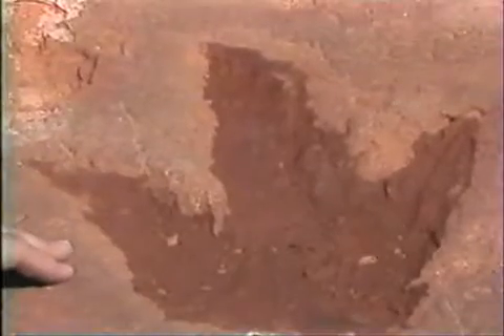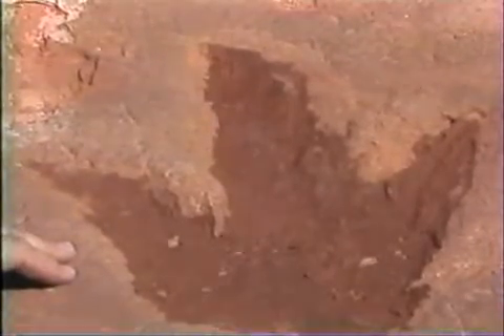NOVA T. Rex Documentary Part 3